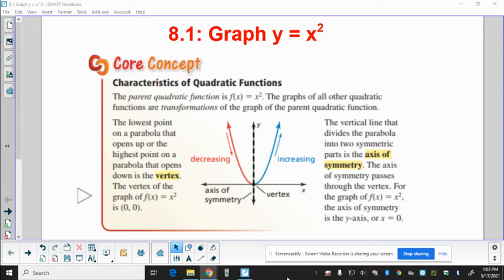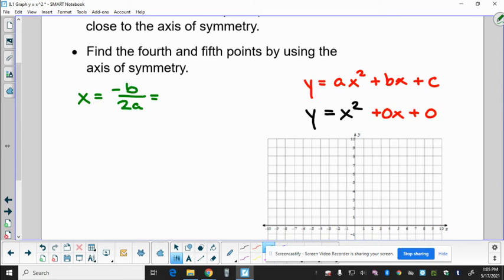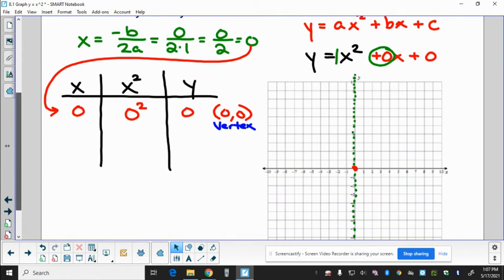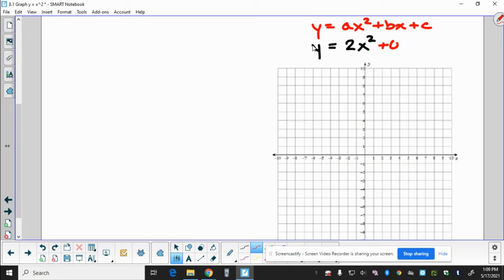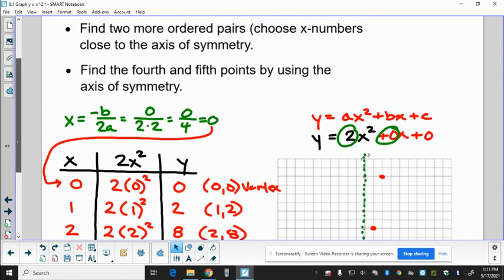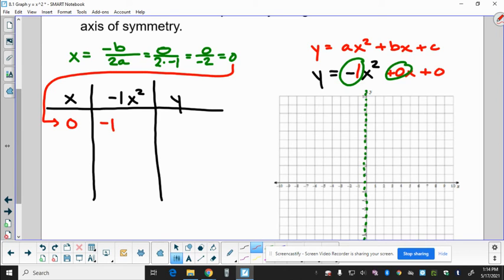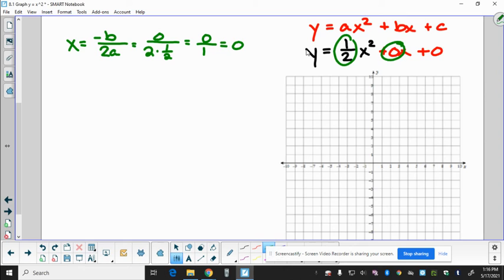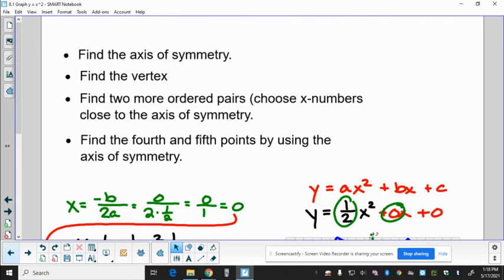8.1: Graph y = x^2 lesson